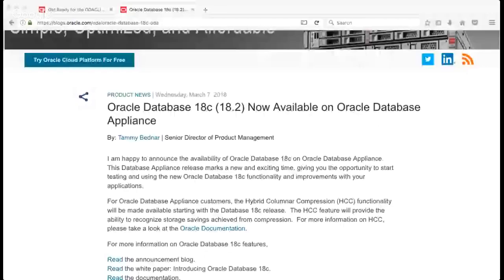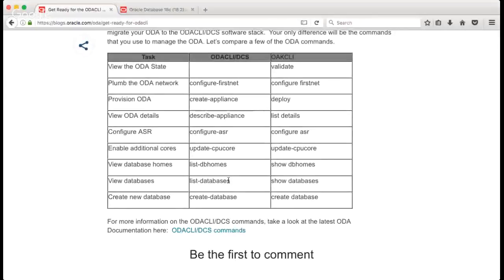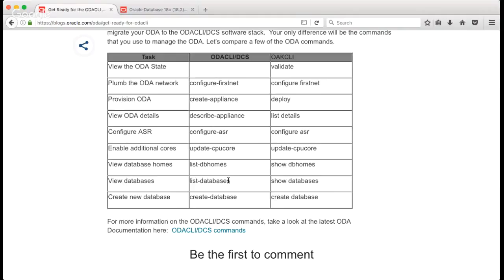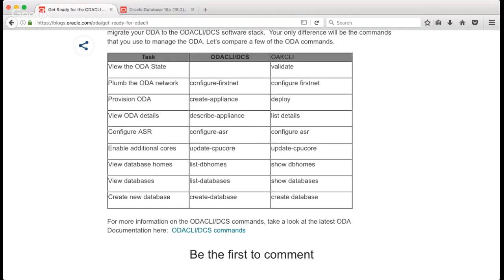ODA Live - Oracle Database 18c on ODA!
Let's talk about running Oracle Database 18c on the ODA!